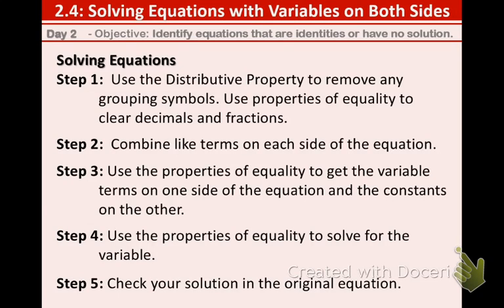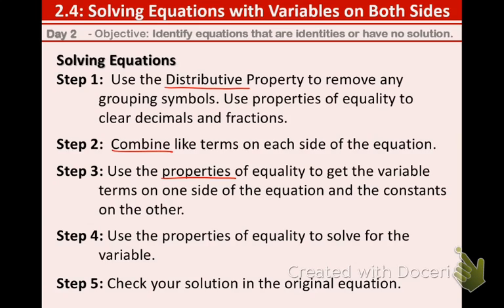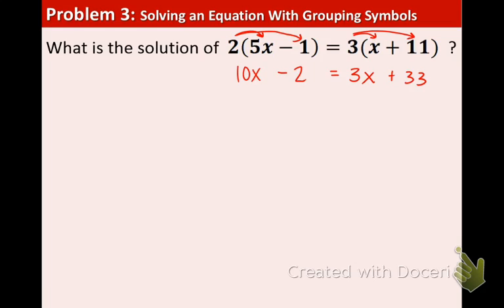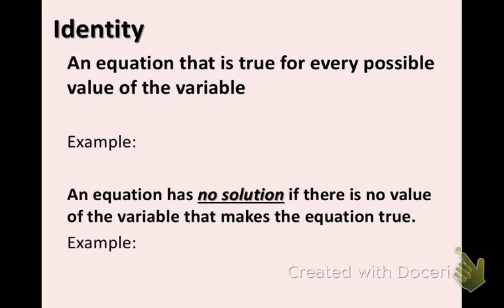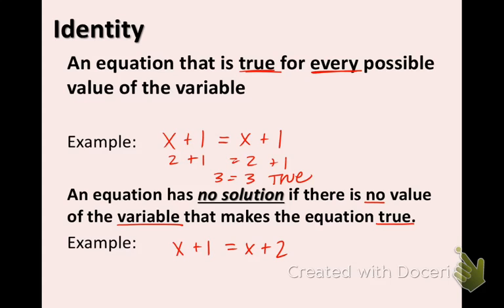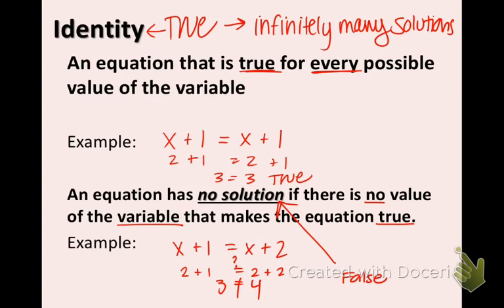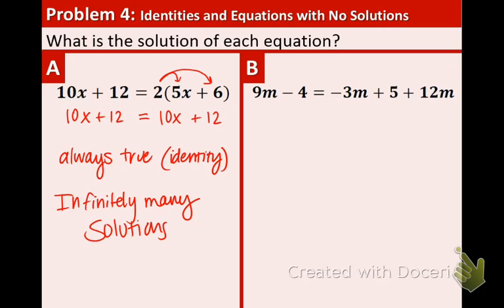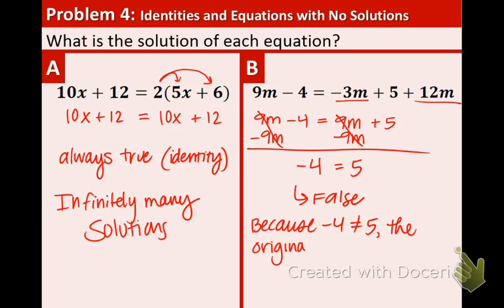Algebra 1: 2.4 DAY 2: Equations w/ Variables on Both Sides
DAY 2

Objective: I can identify equations that are identities or have no solution.